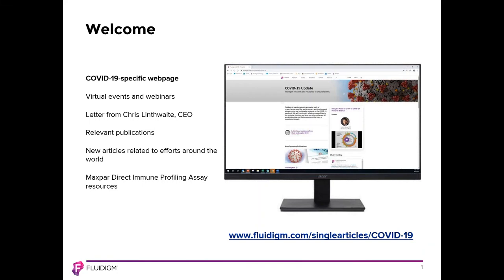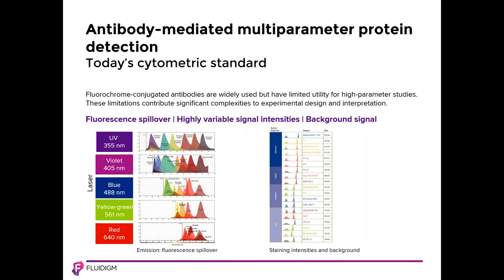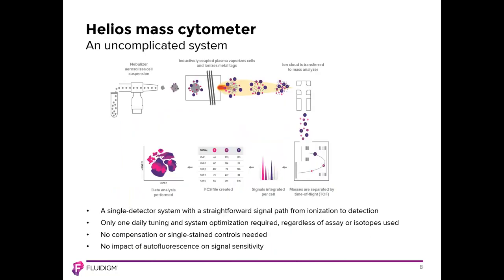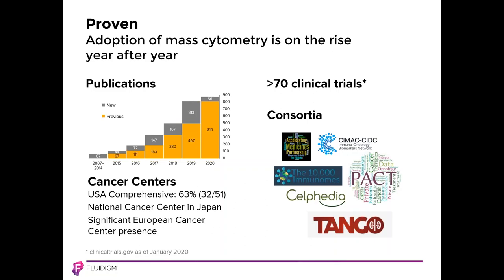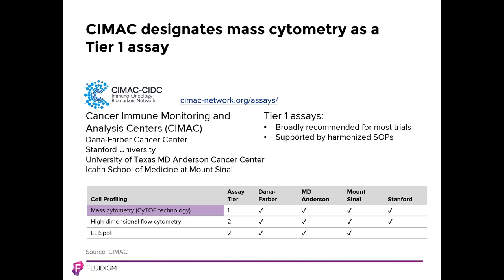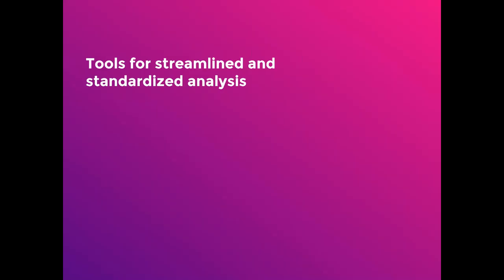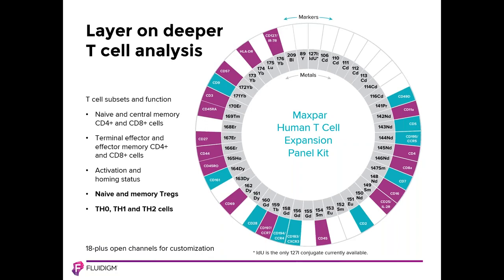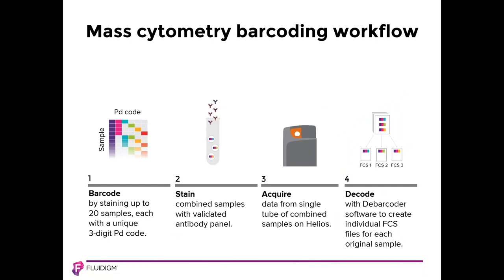Introduction to CyTOF® | Andrew Draghi II, PhD, MS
Mass cytometry uniquely combines time-of-flight mass spectrometry with Maxpar® metal-labeling technology to enable breakthrough discovery and comprehensive functional profiling applications. Cellular targets are labeled with metal-tagged antibodies and detected and quantified by time-of-flight mass spectrometry. The high purity and choice of metal isotopes provide minimal background noise from signal overlap or endogenous cellular components. And 135 available detection channels ensure an ongoing ability to add more parameters, enabling you to fully study the functional complexity of biological systems at the single-cell level. During each live session, we will overview the engineering advantages, panel design and key research applications of CyTOF®  mass cytometry.

About Helios, a CyTOF system:
Whether investigating therapeutic response in a human subject or a mouse model of disease, getting the most information from every precious sample is a priority in clinical and research studies alike. Mass cytometry with Helios™ uses CyTOF technology to enable deep profiling of translational and clinical research samples across a range of cell surface and intracellular markers. Designed to significantly reduce signal overlap, mass cytometry empowers researchers to simultaneously interrogate cellular phenotypes, function and signaling status in higher dimension than traditional fluorescence methods.